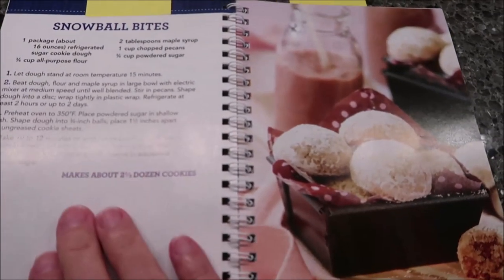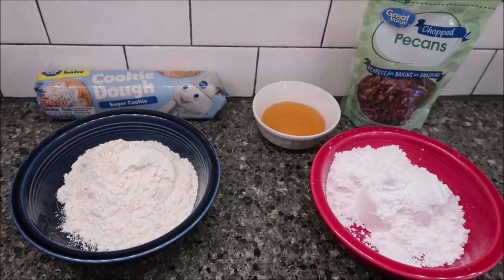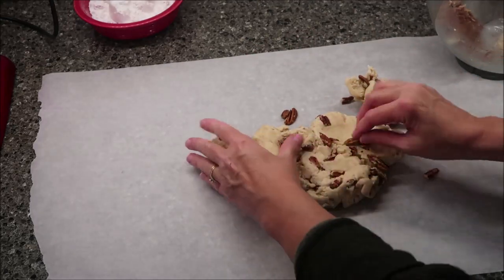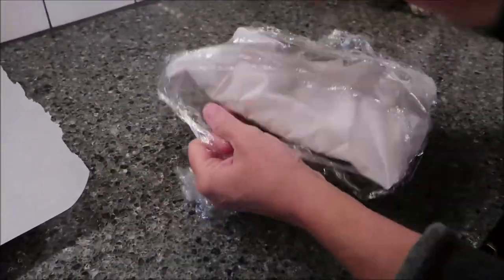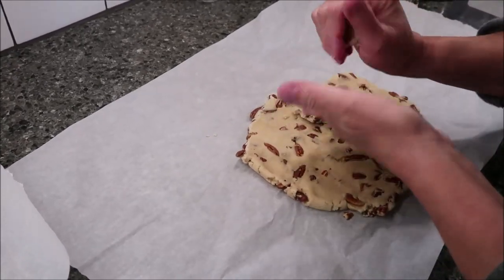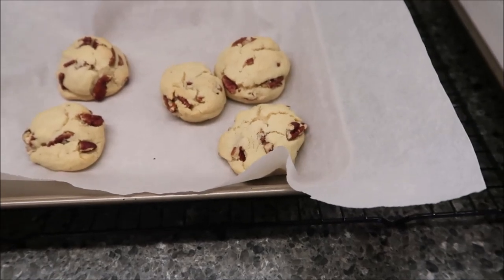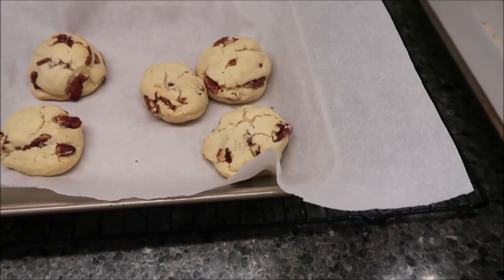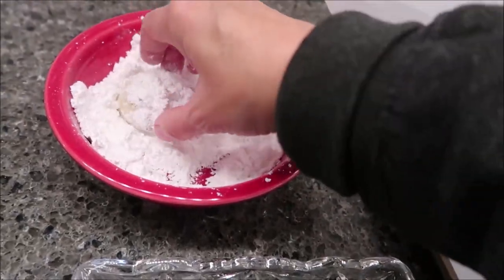Making Snowball Bites from the Woodland Creek Cookbook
In this video, I am making Snowball Bites from the Woodland Creek Cookbook.